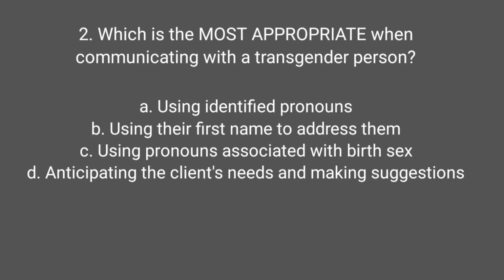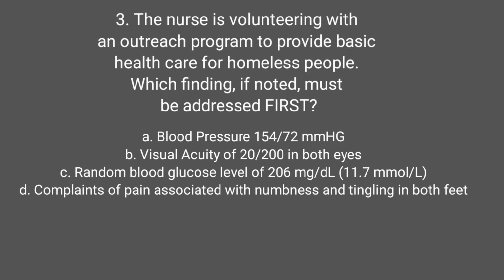NCLEX Review Questions (Population Health) SAUNDERS 9th Ed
Sample Q & A about Population Health in Nursing.